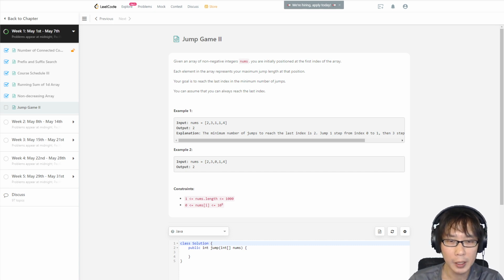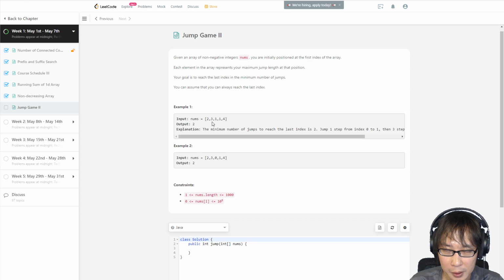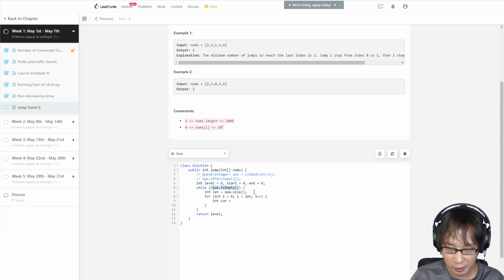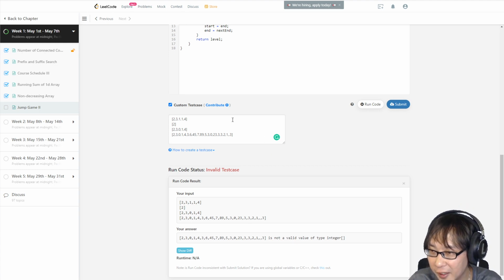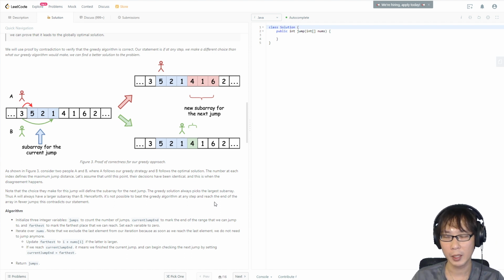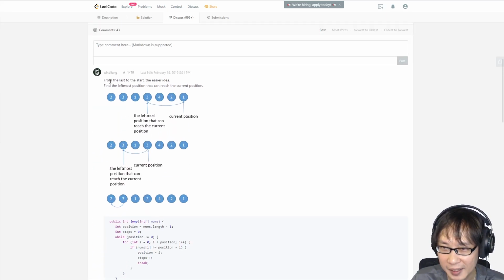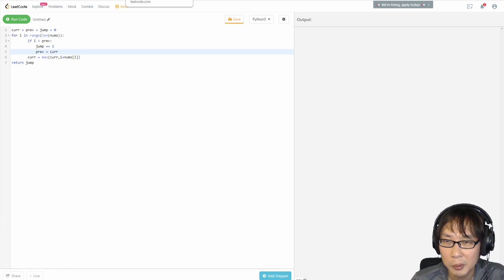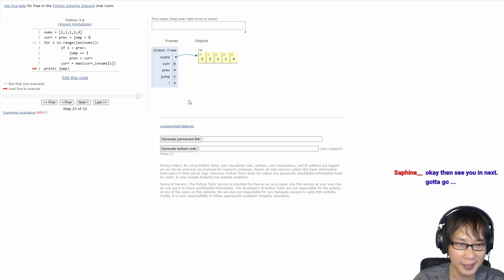Live: LeetCode Daily 05052021 - 45. Jump Game II